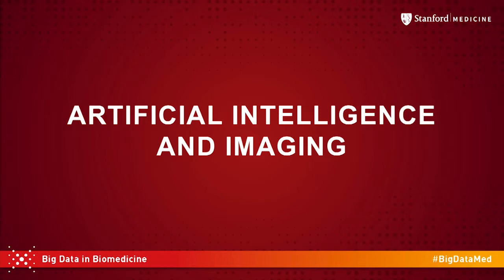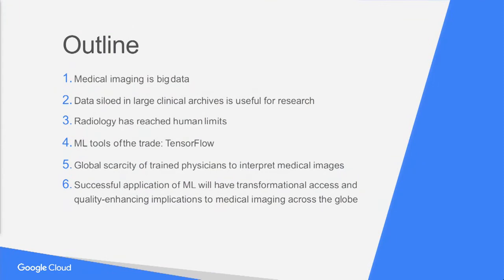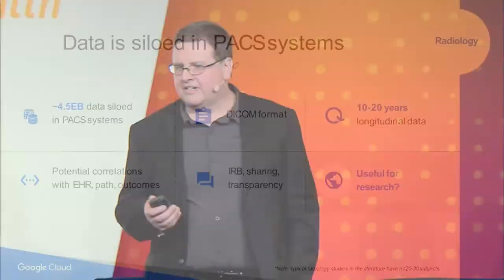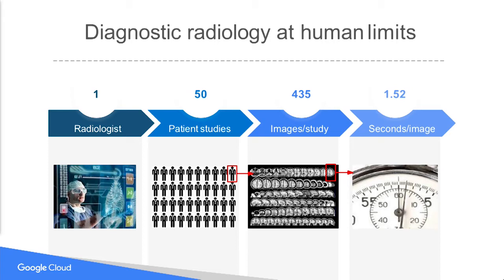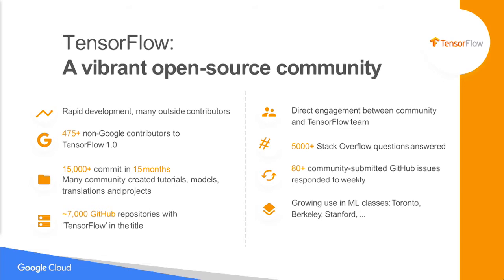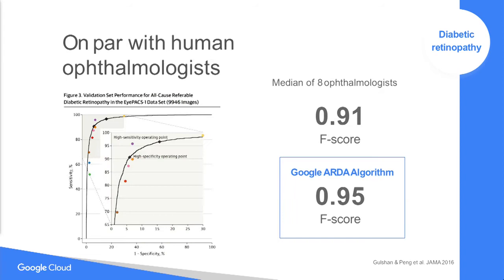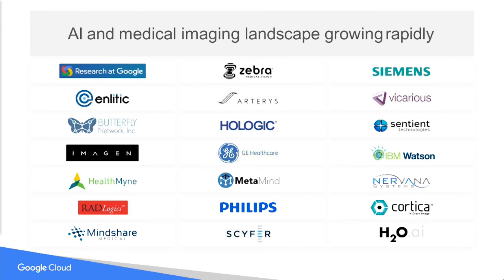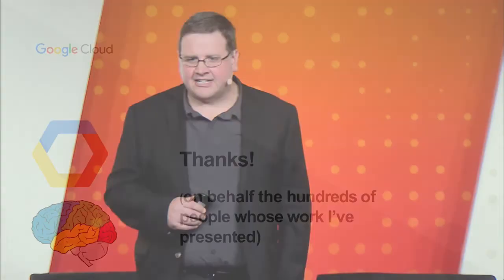Greg Moore, Google - Stanford Medicine Big Data | Precision Health 2017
Greg Moore, MD, PhD